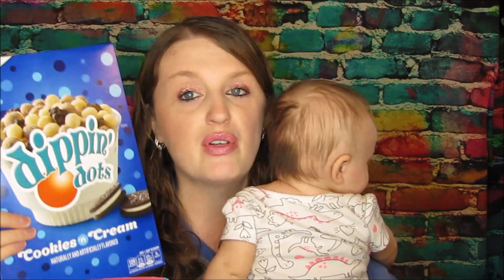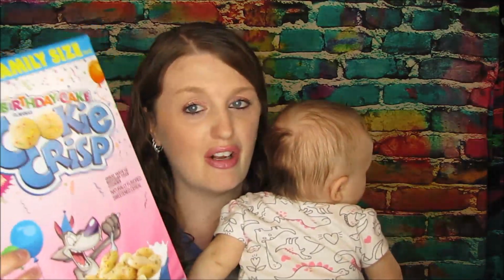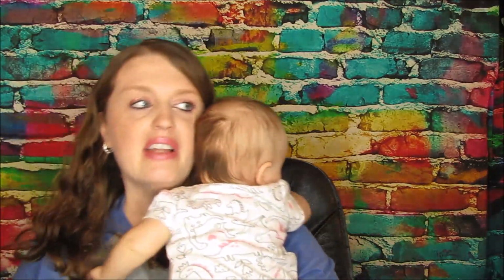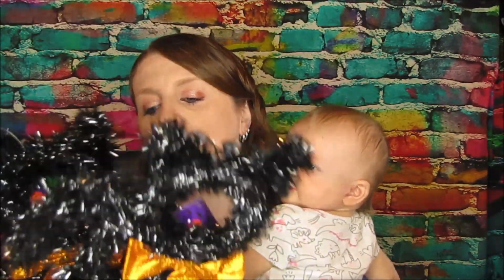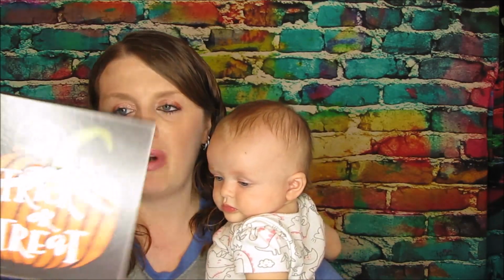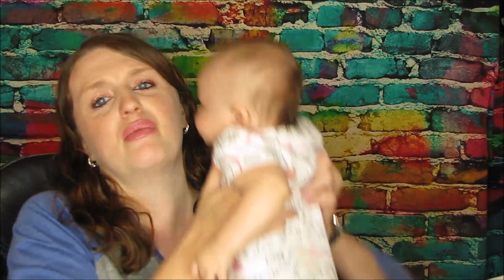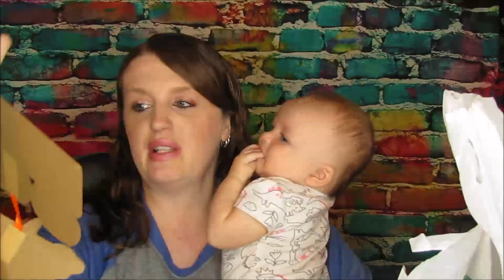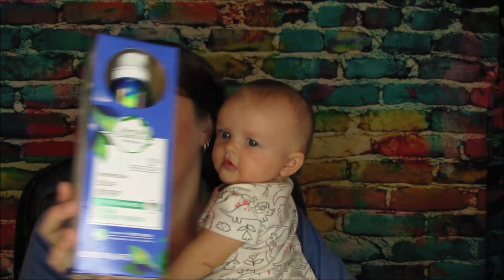Dollar Tree Haul September 12th 2019